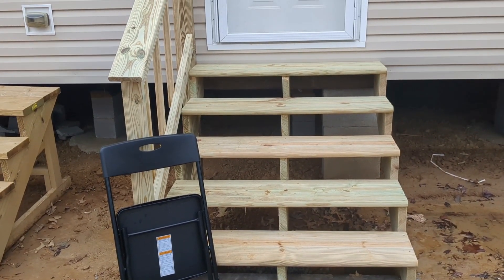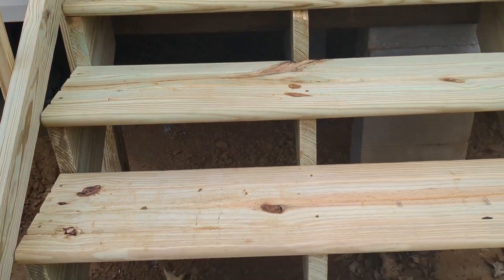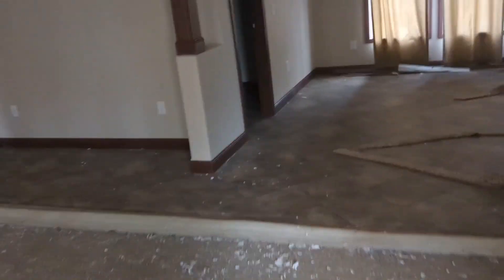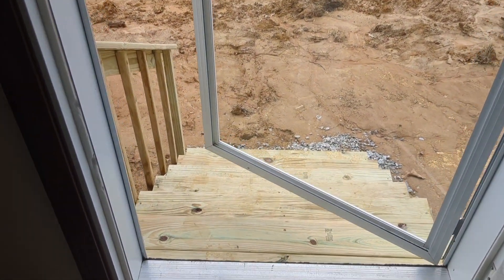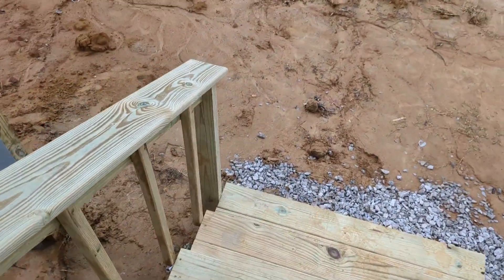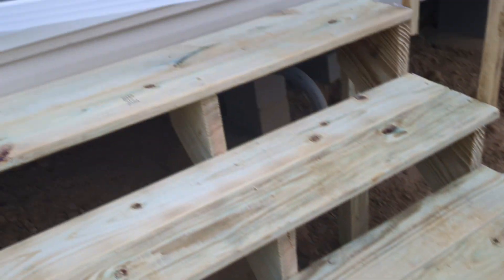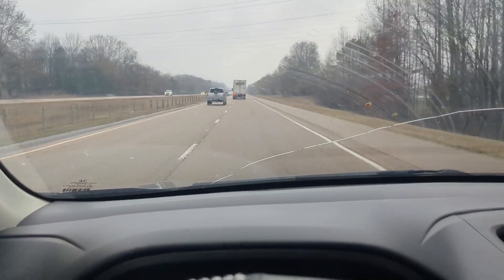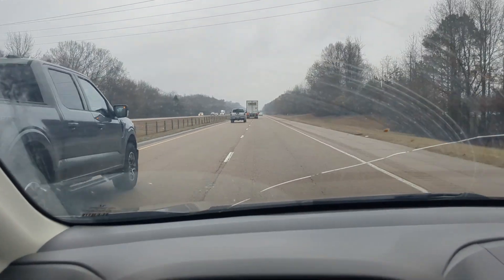Manufactured home update, (inspection time)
In today's video you're going to find out if I passed inspection. It has been a long road and in ready to move.Hope you enjoy the video!

A little about me:
My name is Rika, I'm from Memphis, TN. I wanted to create a lifestyle channel where I discuss all things momlife, money, and motivation.

ETSY SHOP

Video Edit Software: HP Video Editor/Inshot

For promotional and business collaborations,
or for any personal questions you may have, you can reach me here: